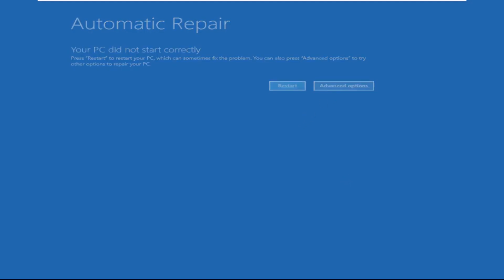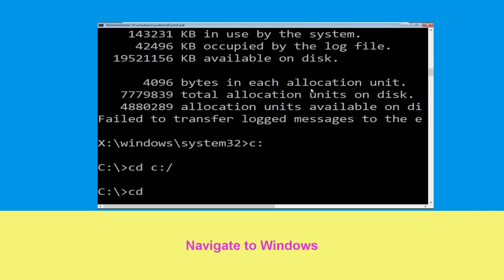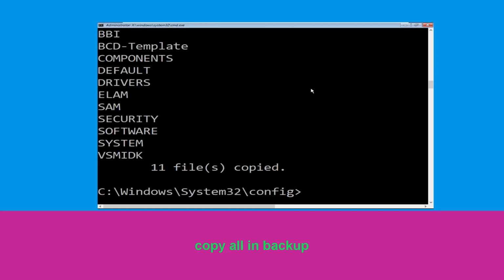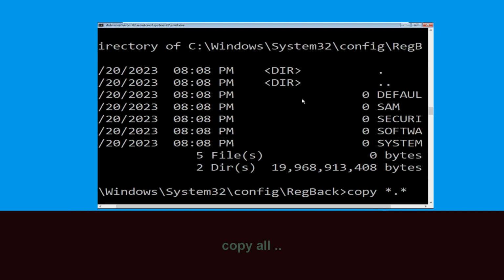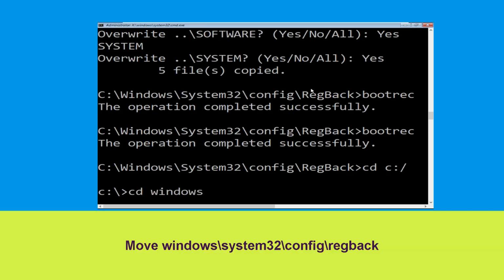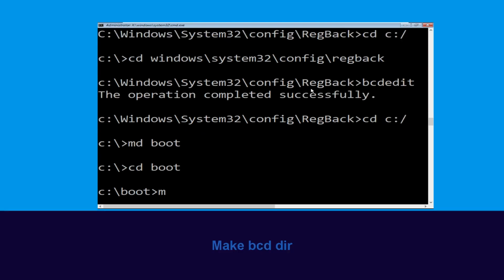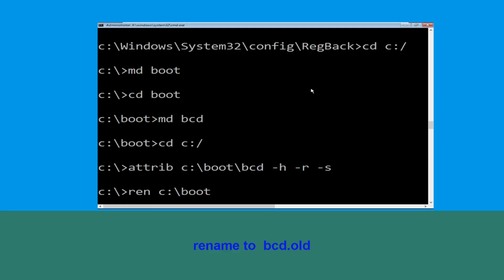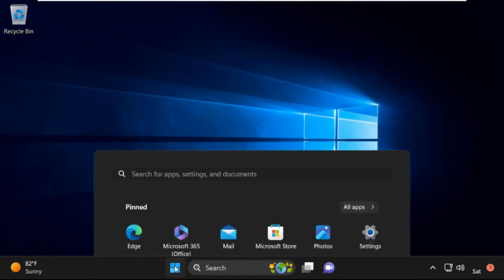How to Fix 0x0000011A Blue Screen Error Code Windows 10